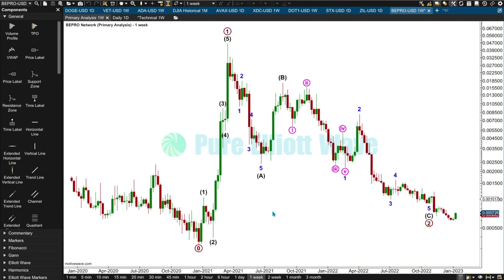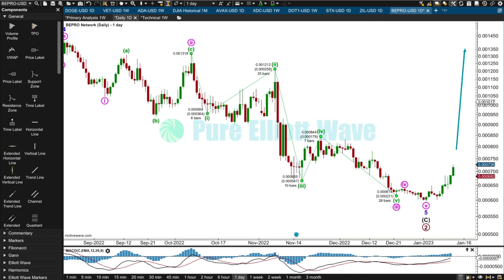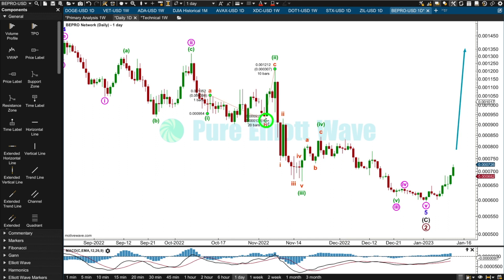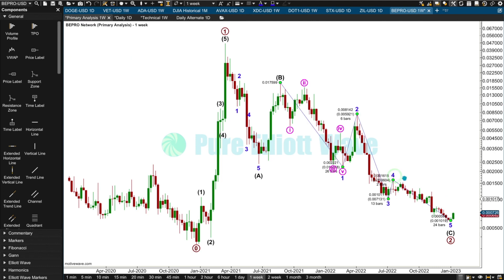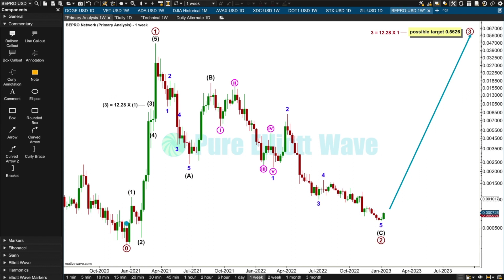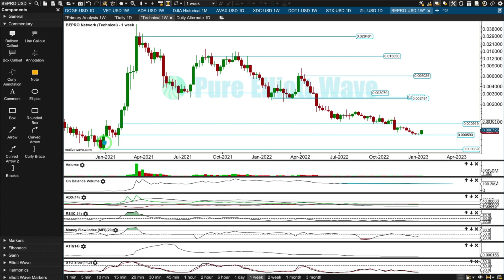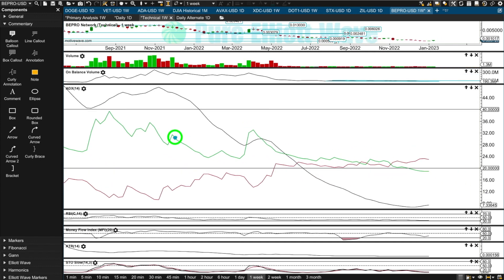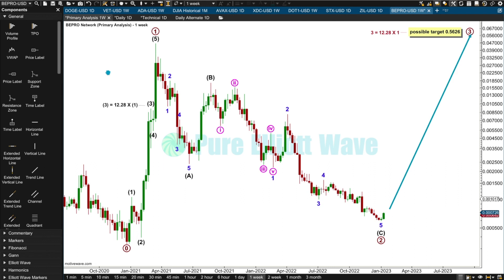BEPRO Network: Elliott Wave and Technical Analysis on 12th January 2023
Elliott Wave Technical Analysis for [market name] by Lara Iriarte CMT.

Chapters:
0:00 Free eBook
0:22 Introduction
1:02 Updating the Elliott wave count - weekly chart
2:07 Updating the Elliott wave count - daily chart
4:46 Creating an alternate Elliott wave count
5:16 Drawing an Elliott channel on the daily chart
6:06 What to see for confidence in a bullish wave count
7:47 Calculating a target for a third wave
8:39 Using Elliott wave rules to help investing decisions
11:25 Classic analysis - weekly chart
14:15 Classic analysis - daily chart
15:42 Goodbye

it here.